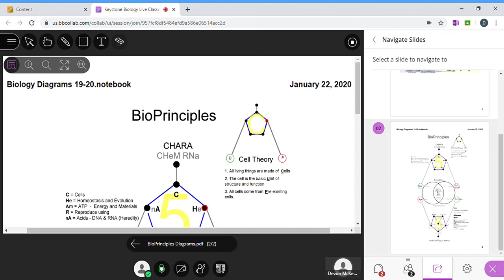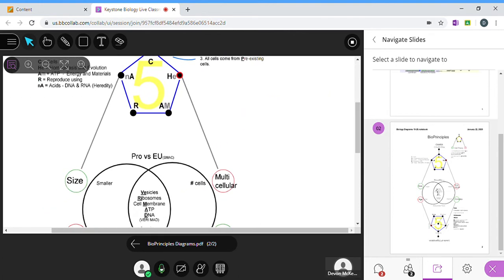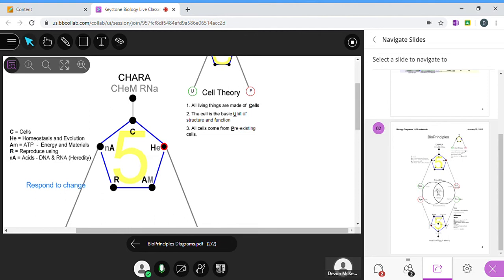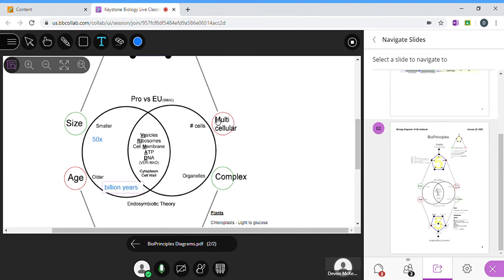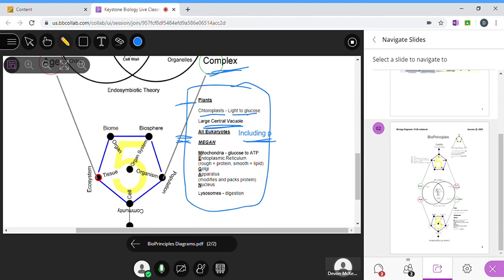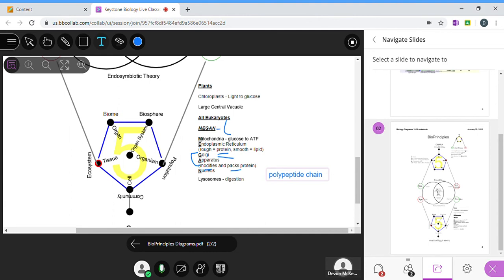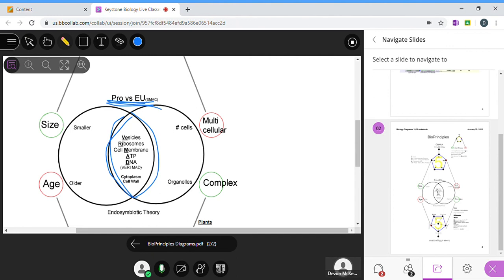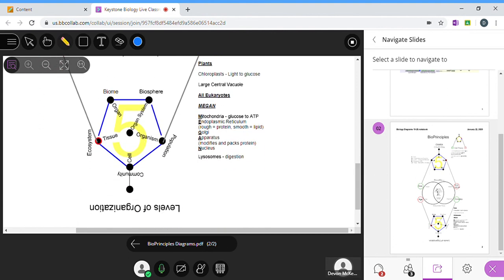Biology Live Classroom 4 20 BioPrinciples Diagram